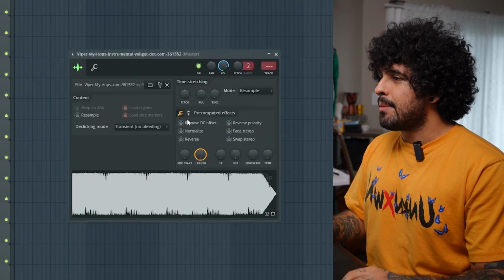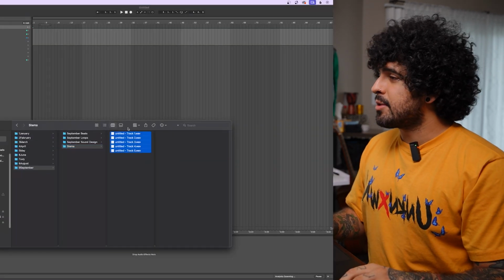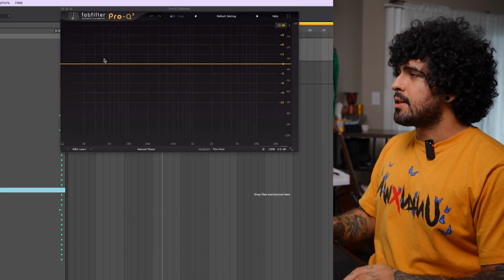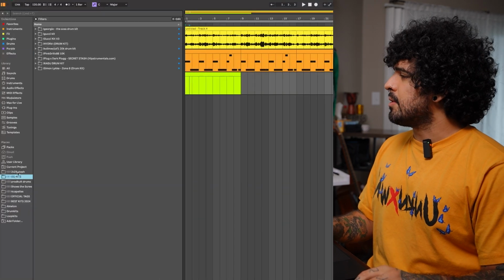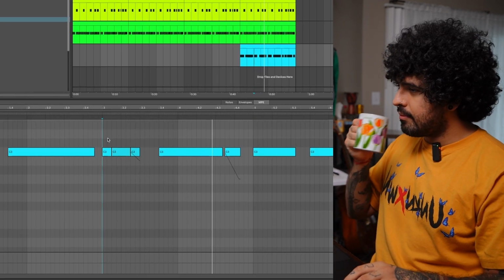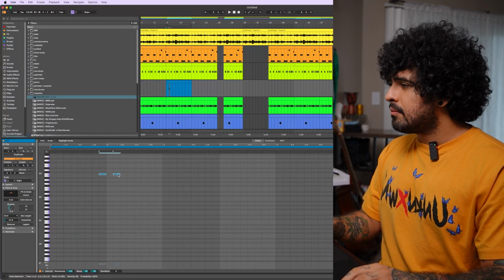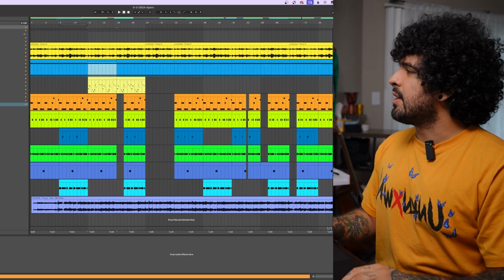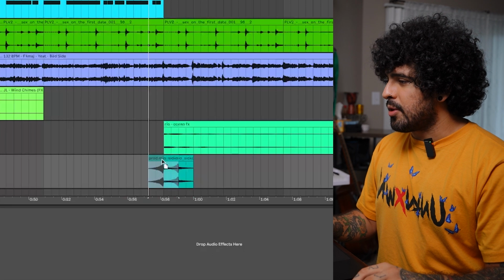How to flip samples for YEAT beats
In today's video, I flip a sample I found on YouTube into a beat for Yeat or Ken Carson.